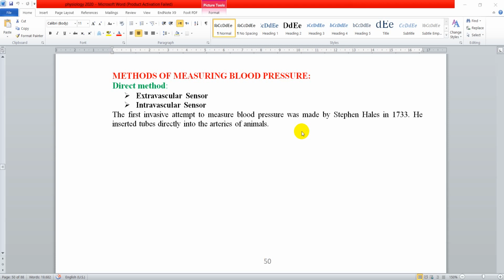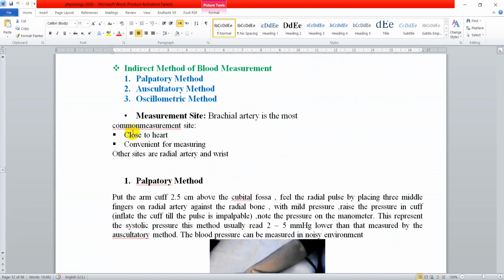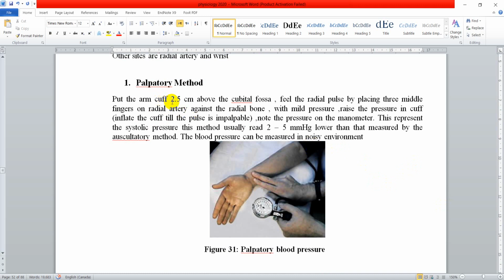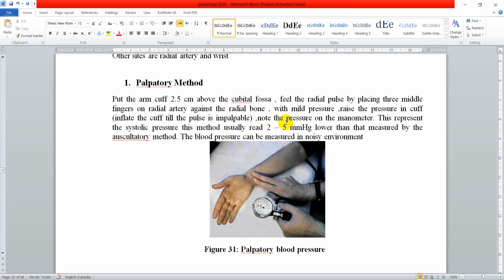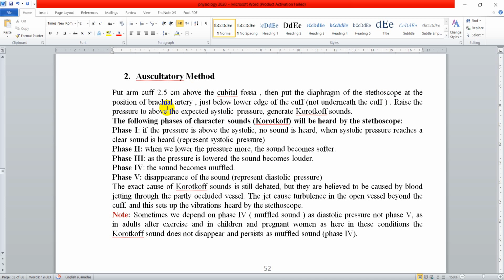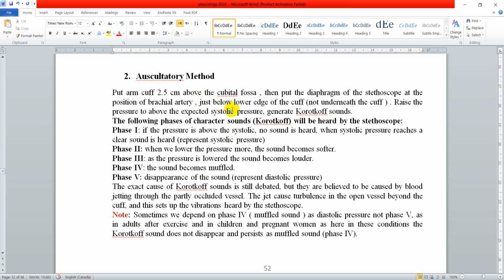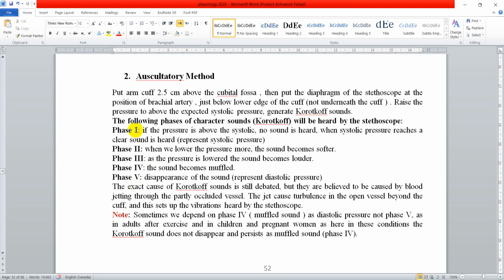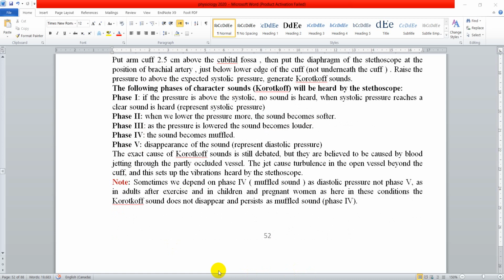Physiology Lab 12 / Arterial Blood pressure (Theoretical / part two)